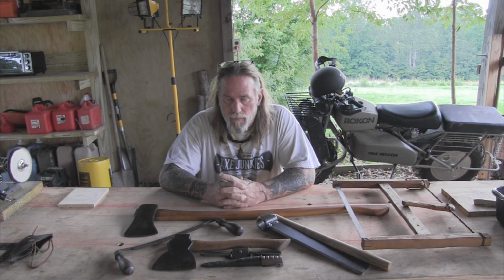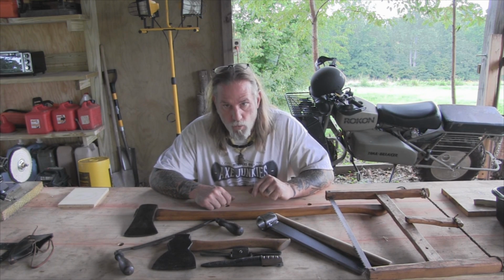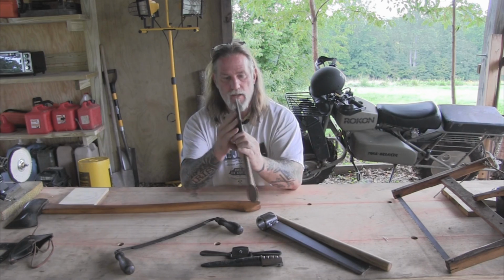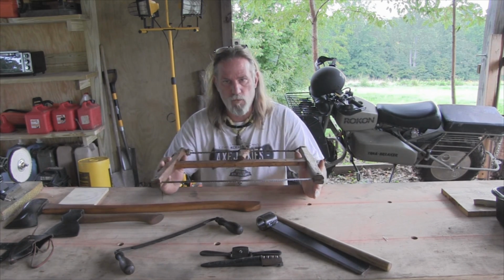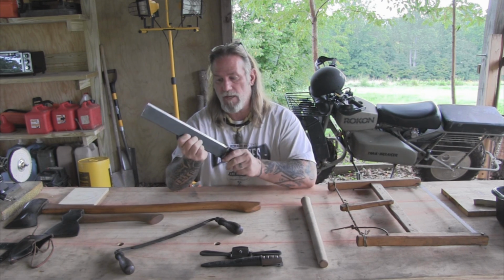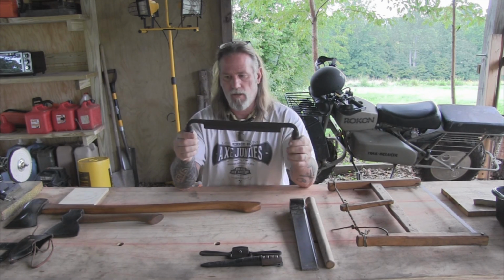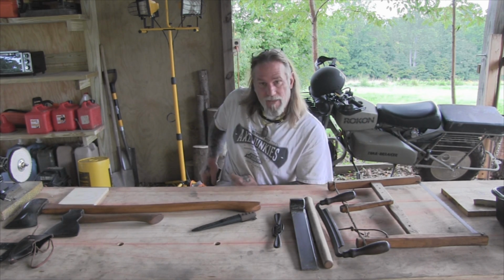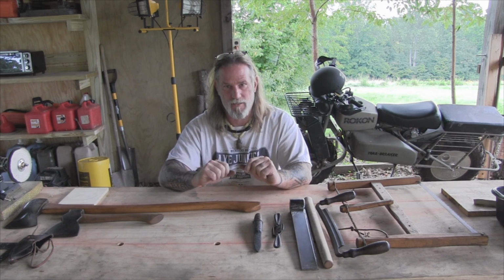50 Dollar Tool Kit for Green Woodworking